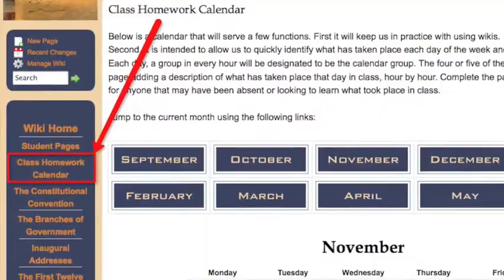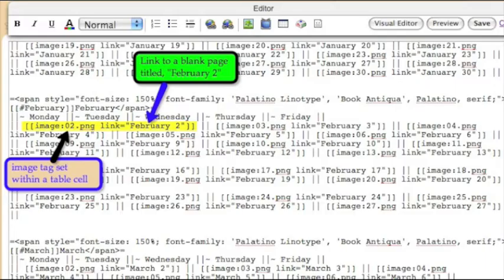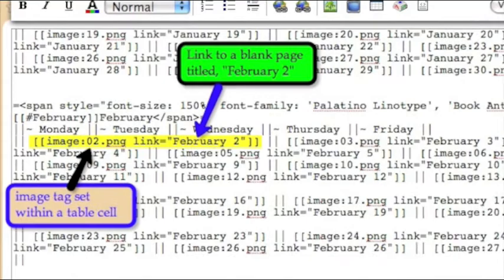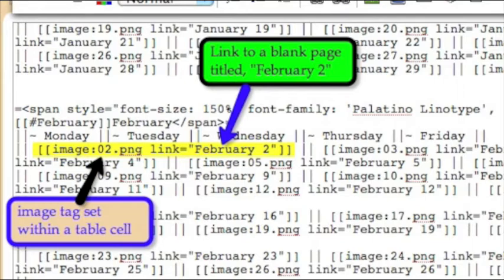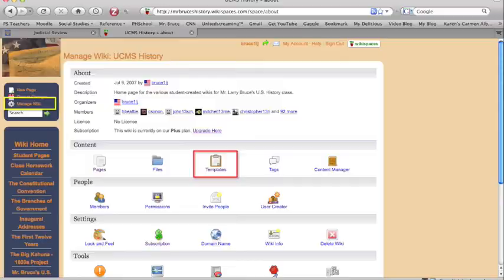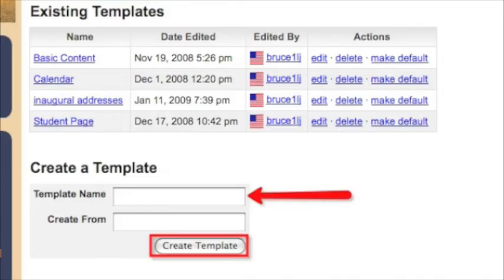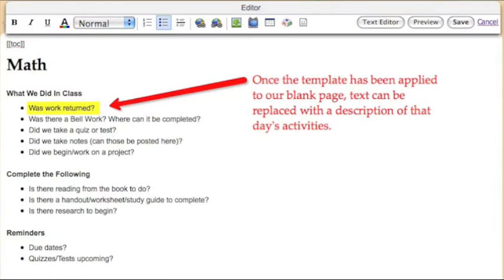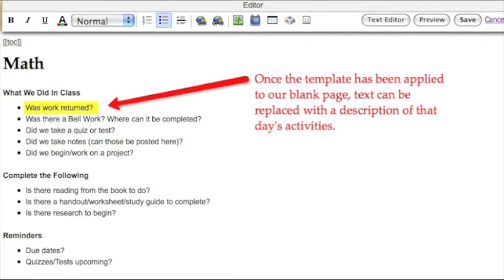Mr. Bruce's Video Blog: 2 - Classroom Calendar in Wikispaces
In this second video, I put a little time into explaining how I created a classroom calendar in Wikispaces. It has a little "advanced wiki use" mixed in, but overall, I was pretty proud of this one.

I made these videos a while ago, back in 2009, I think. One of these references the Cardinals in the Super Bowl. Anyway, at that time, I thought it would be a cool idea to produce a somewhat regular video blog that showcased, demonstrated, and explained some neat ed tech things that are worth sharing. I started with a couple of things I was doing and using related to my classroom wiki for my 8th Grade U.S. History class.

Anyway, I was spending a few hours to do each of these from start to finish and time was getting tighter and tighter. After 2 videos I decided to give it up.

Looking back, I wish I would have thought more simply and tried to do just one thing that I could show in just a minute or two.